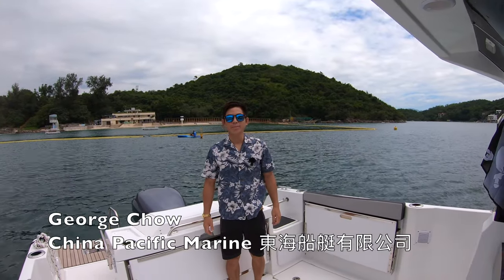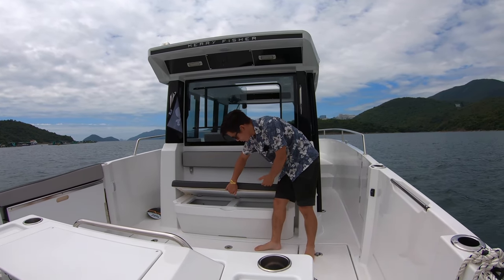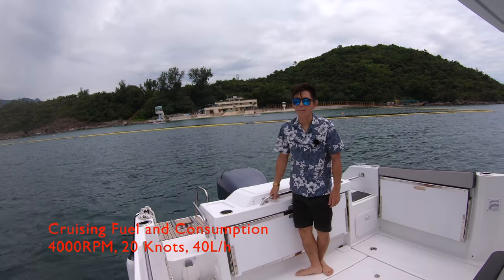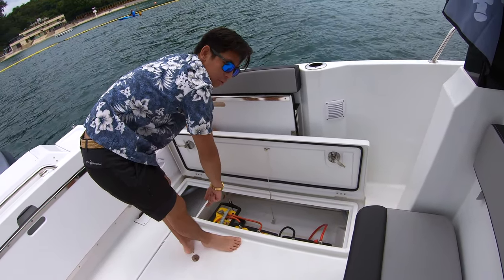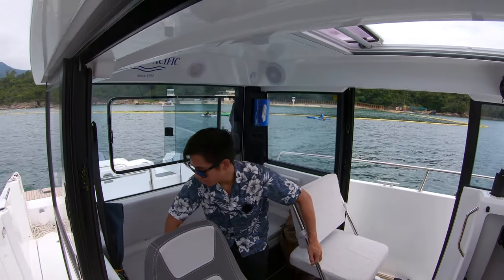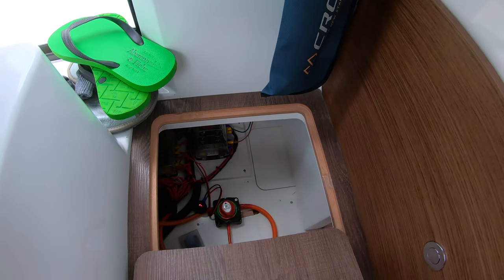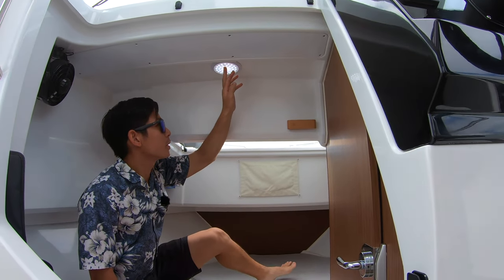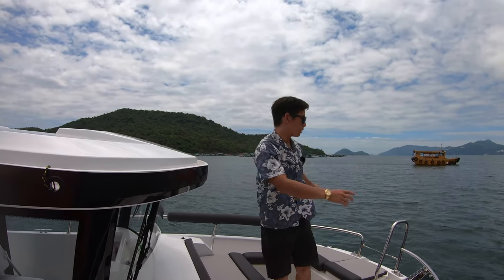Tour of the Jeanneau Merry Fisher 795 Sport Série2 - Features Inspection in English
A versatile, agile and practical boat, the Jeanneau Merry Fisher 795 Sport Série2 is the perfect boat for day adventures, fishing, diving and other sport activities. With a wide beam and large uninterrupted space in the aft, this boat can transform from fishing mode to outdoor galley mode with ease.

Boasting a fully enclosed pilot house, a double bed and a toilet all on a 7 meter boat, it is an incredibly comfortable boat that can be operated in all weather conditions with ease.

Join us for a features walkthrough of this all new model.

If you would like a boat just like this, there is a brand new Jeanneau Merry Fisher 695 Sport Série2 arriving in Hong Kong in July 2022.

About Us
Since 1992, China Pacific Marine has been responsible for delivering quality marine related products and services throughout the Hong Kong and Macau region. Over the years, China Pacific Marine has built a strong reputation in the recreational and commercial markets, delivering over 700 vessels in the region.

In the recreational sector, China Pacific Marine has built a strong reputation with top quality brands like Jeanneau, Boston Whaler, Fountaine Pajot and Zodiac Milpro.